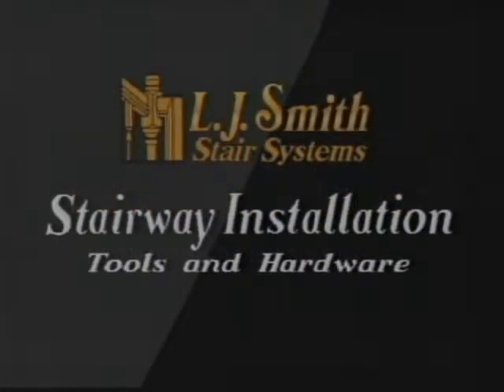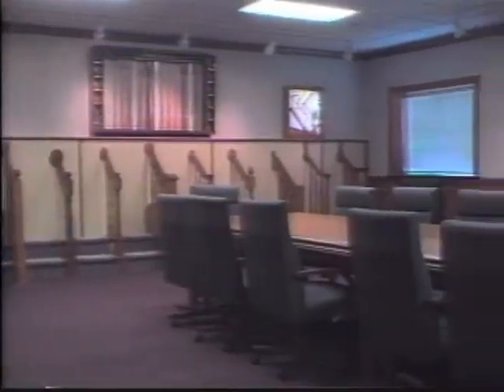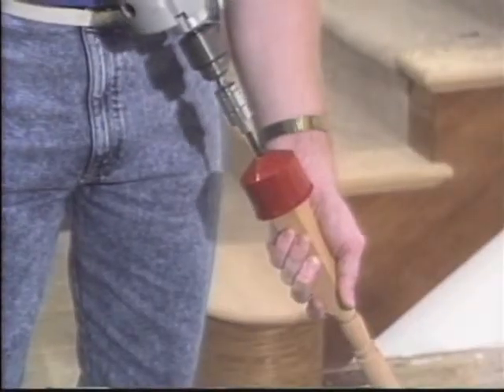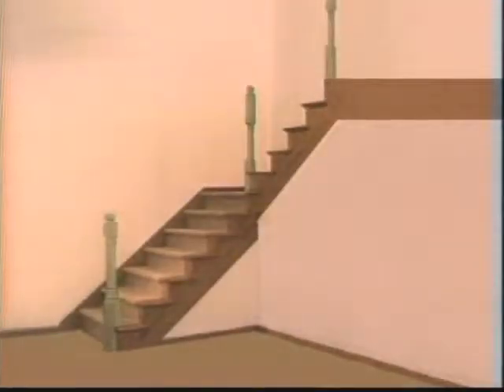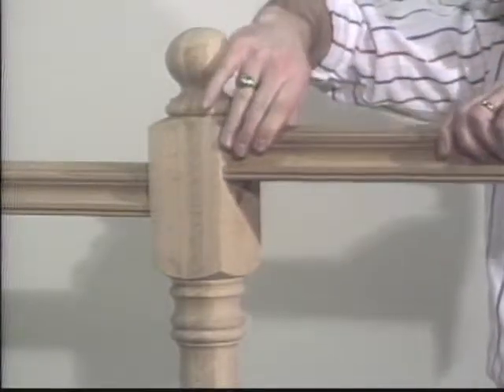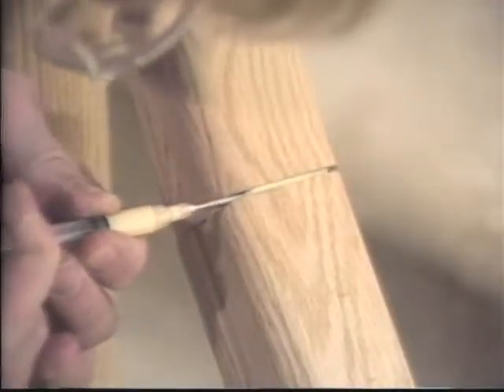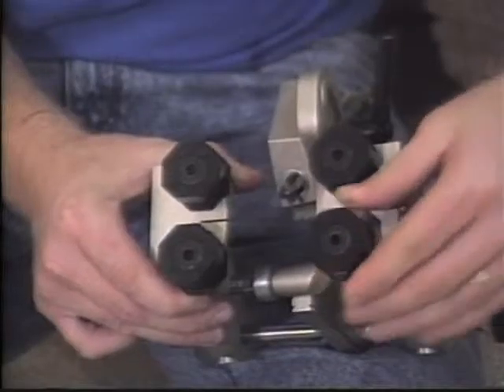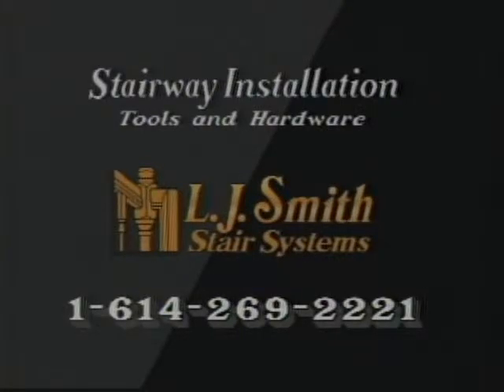L.J. Smith Tools & Hardware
An informational and educational video about L.J. Smith Stair Systems Installation Tools & Hardware Line. L.J. Smith offers a complete line of hardware and tools to make stairway installations quicker and strong.